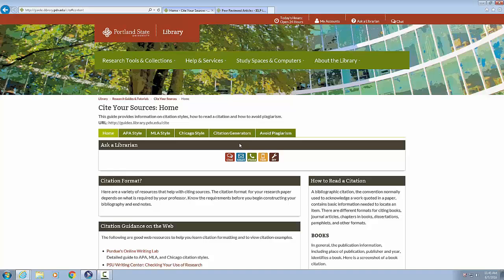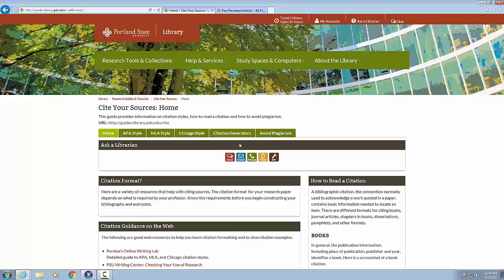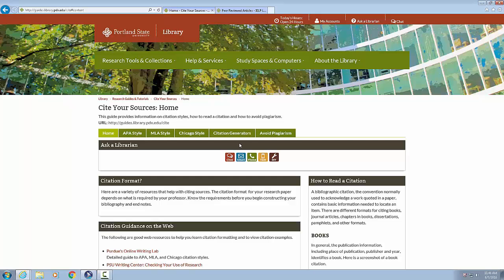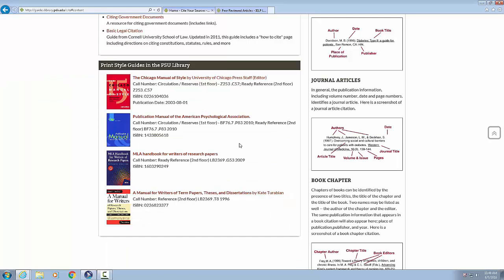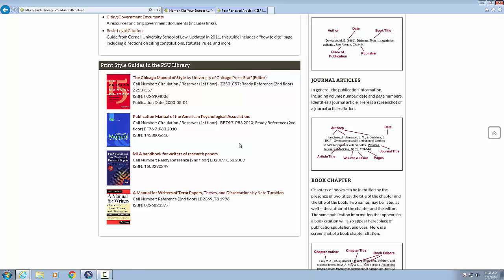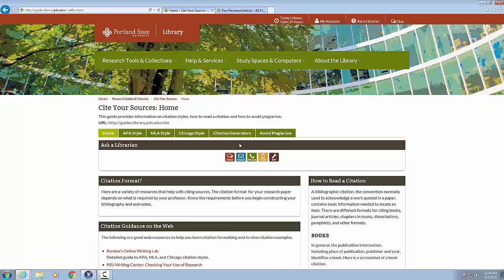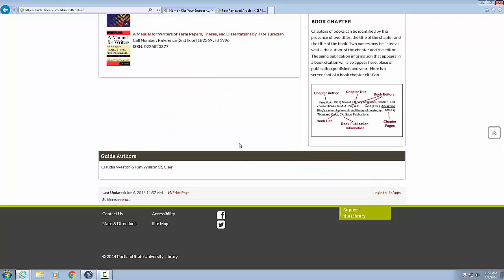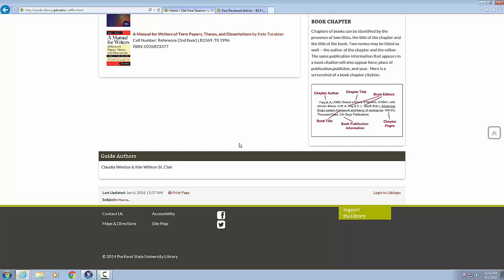Evaluating Content for Accessibility: Screenshots (Part 1)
Consultant Niklas Petersson of Miles Access Skills Training for Portland State University Library. June 2016